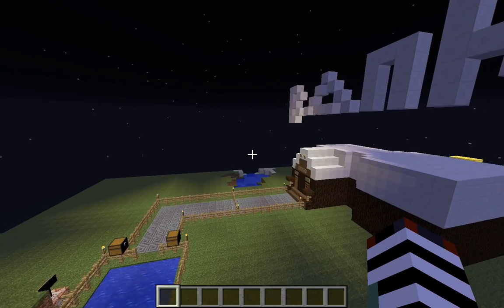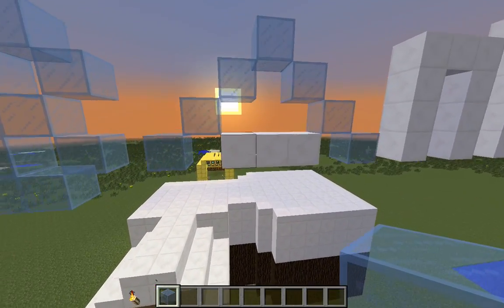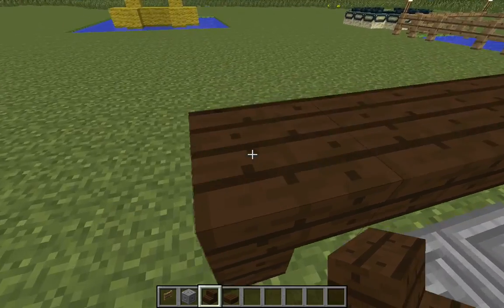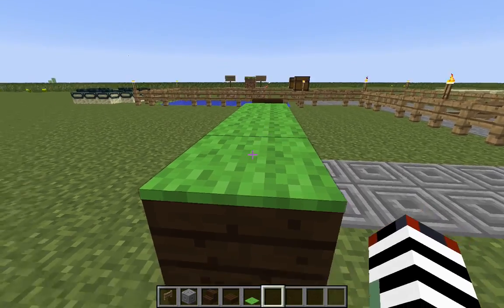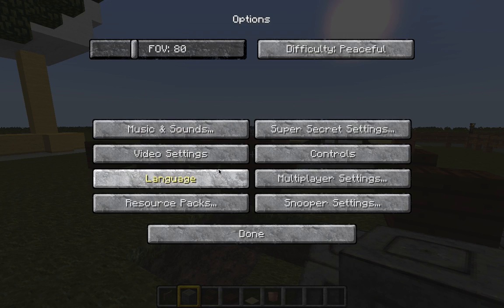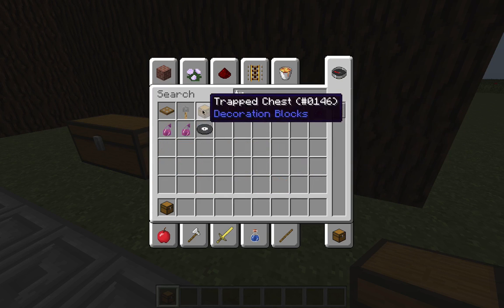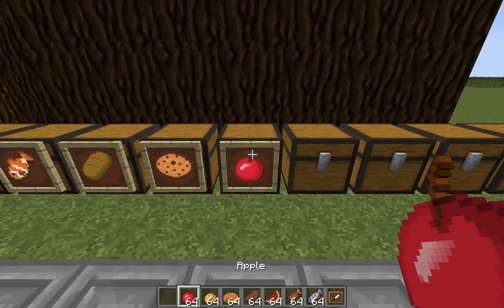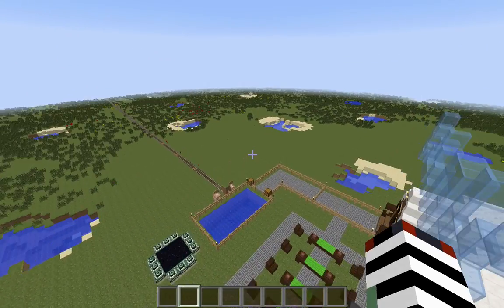Hasoontown episode 4{doing some progress}